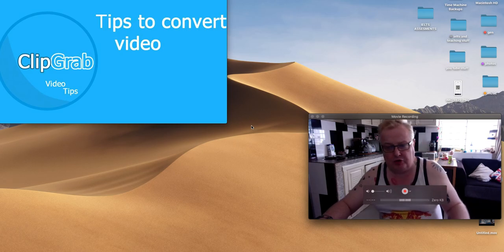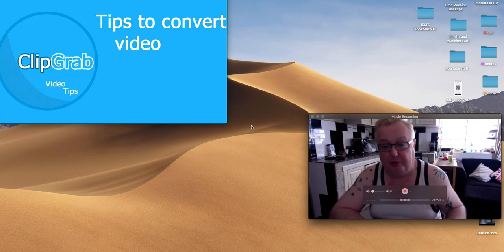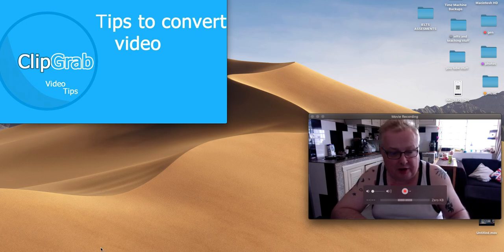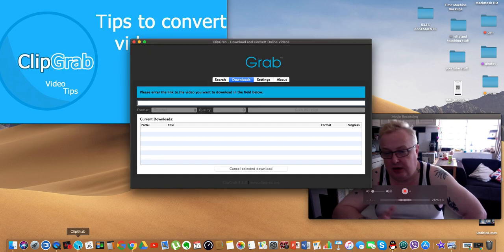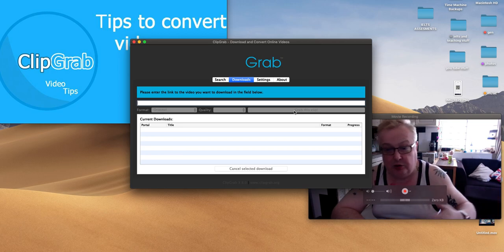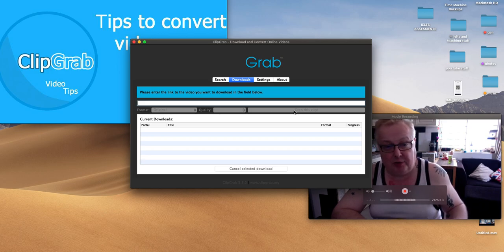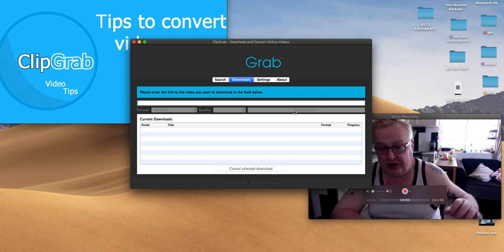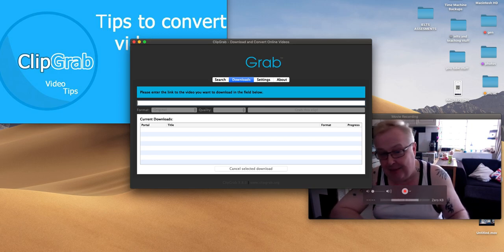USEFUL FREE APPS FOR MAC (CLIP GRAB) 2019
Video downloader for mac  YES FREE...

Apple Inc. is an American multinational technology company headquartered in Cupertino, California, that designs, develops, and sells consumer electronics, computer software, and online services. It is considered one of the Big Four of technology along with Amazon, Google, and Facebook.